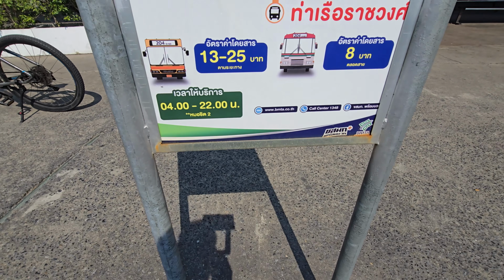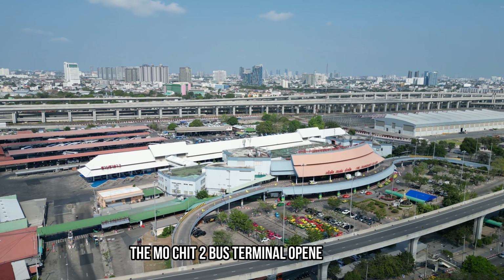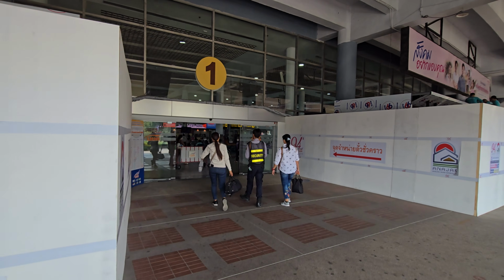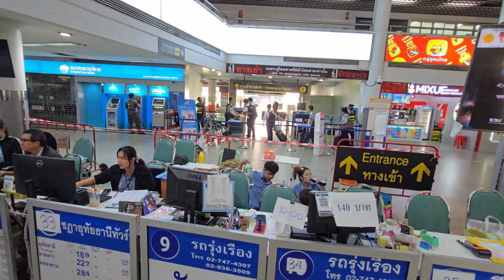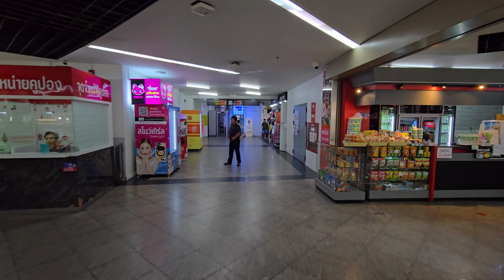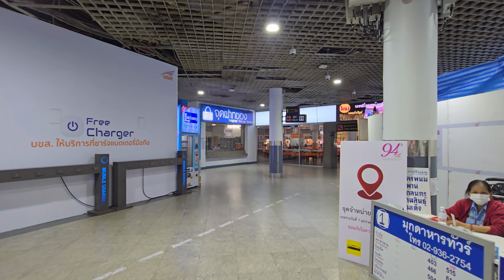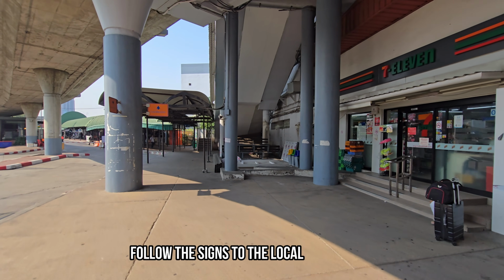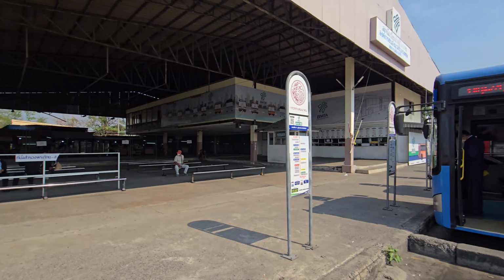Bangkok's Mo Chit Northern Bus Terminal Gateway to Isaan 🇹🇭 Thailand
The Biggest Bus Terminal in Bangkok is Mo Chit 2 or Chatuchak Bus Terminal. It  services the North and North Eastern Provinces "Isaan" in Thailand. In this travel guide you will find all you need to know about this station and where to buy your ticket.

Major renovations are underway to make the station more modern. You can connect to the Local Bus here. Let me show you around.